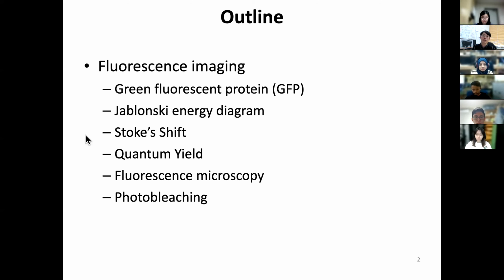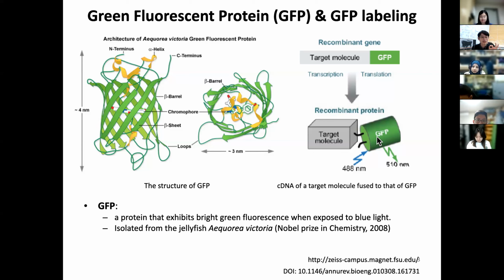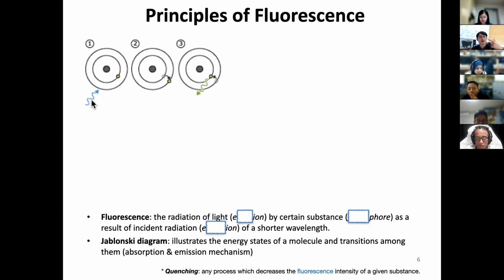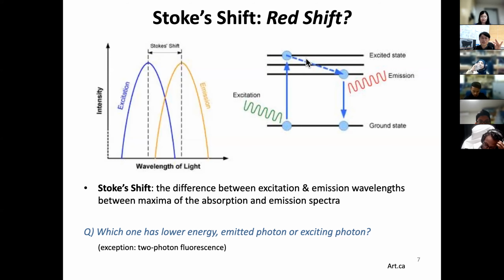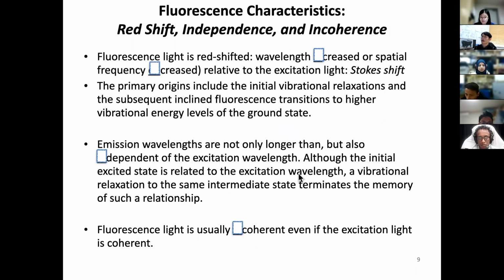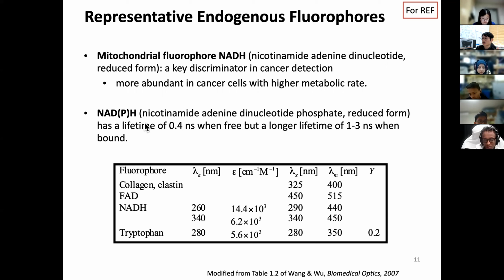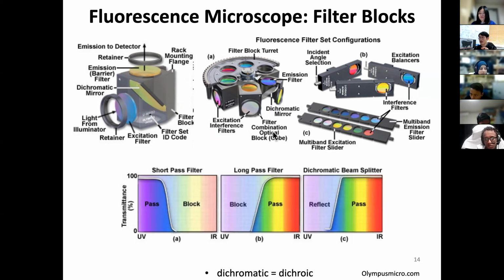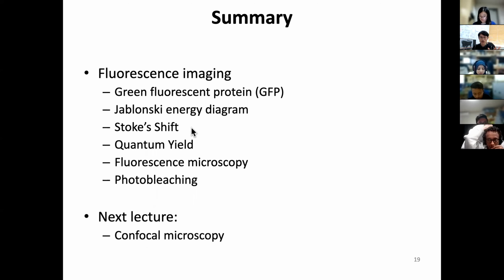9_1 Fluorescence Imaging